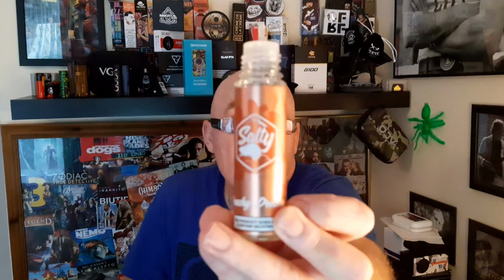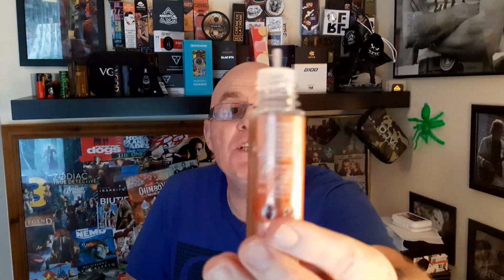SALTY BEAVER eliquid PEACHY DREAM 60/40 vg pg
A BEAUTIFULLY BALANCED DELICATE WHITE PEACH TEA ,